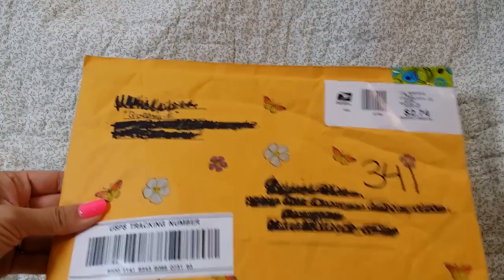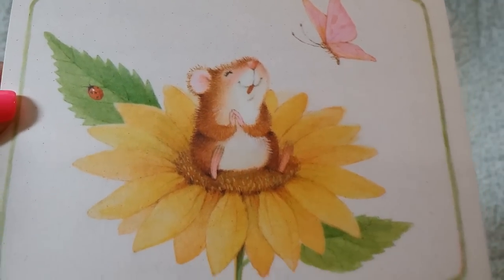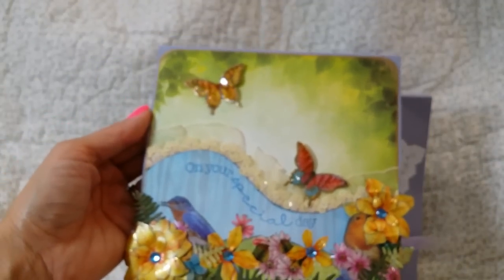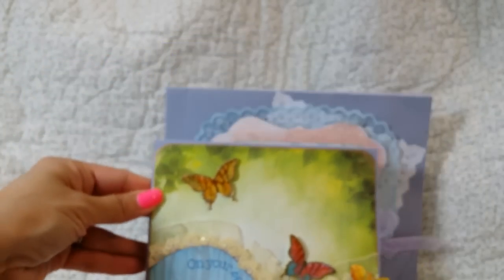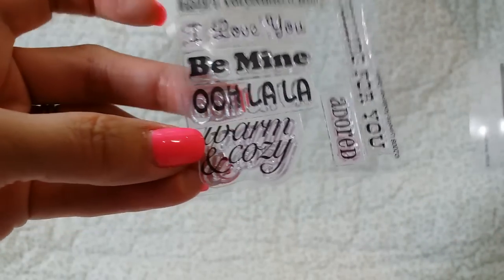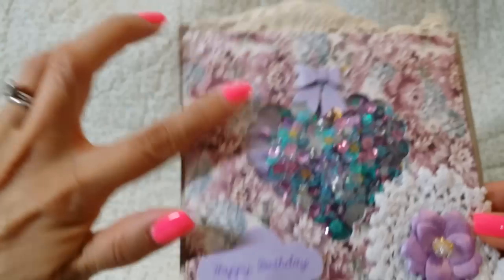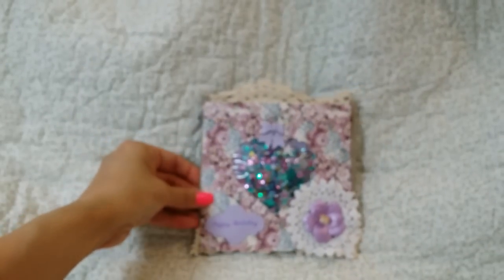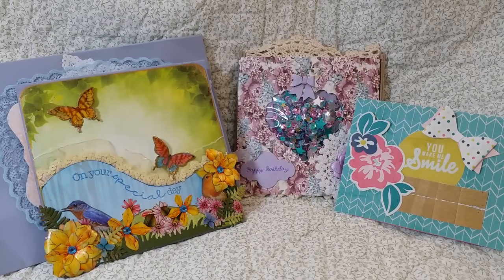Entry #5 (Queeny-E) and #6 (Marla H.) for my Spring Bday challenge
Thank you talented ladies for your beautiful spring cards! I appreciate you both joining the challenge and making my Bday  special! Hugs !!! TFW everyone!